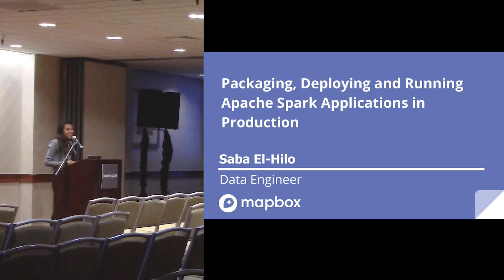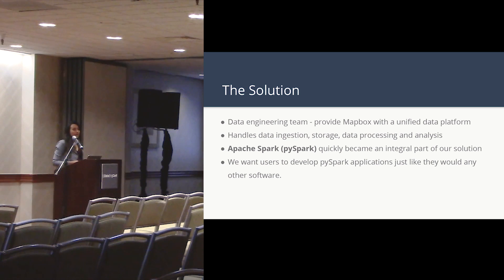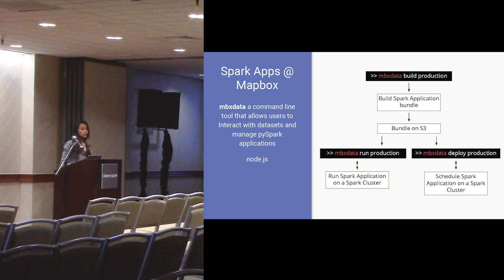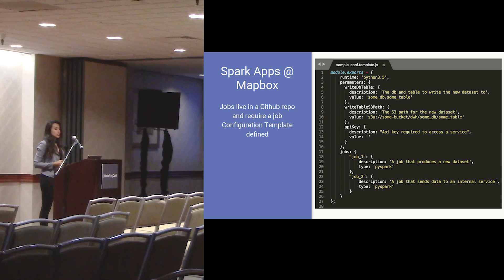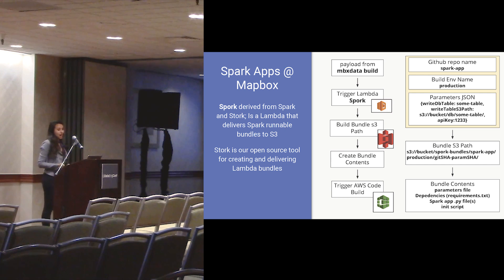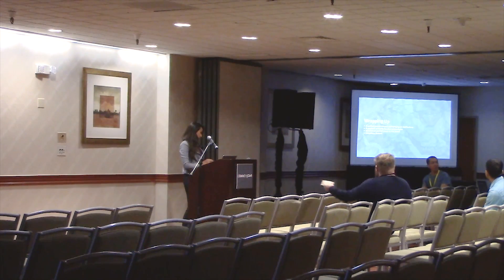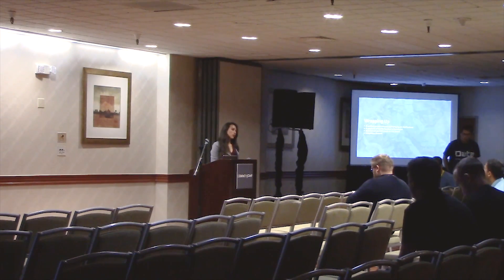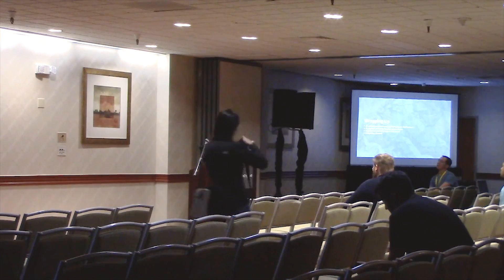Packaging, Deploying and Running Spark Applications in Production at Mapbox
This talk was given by Saba El-Hilo from Mapbox at DataEngConf SF '18 - Data Startups Track